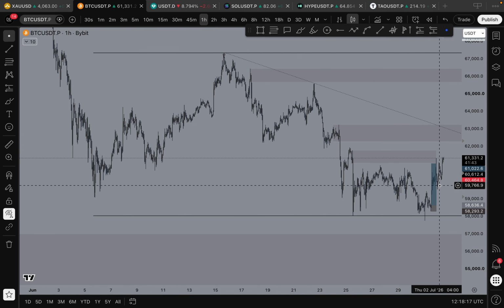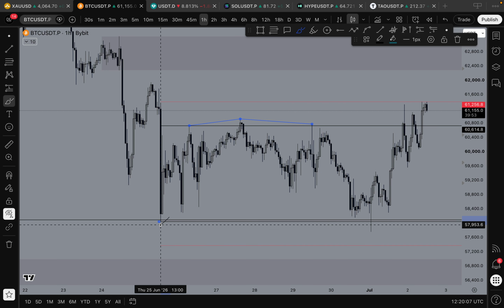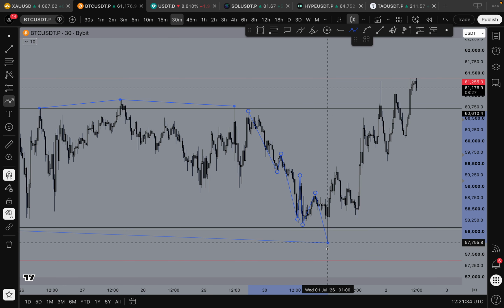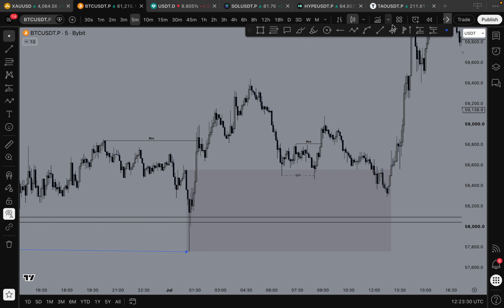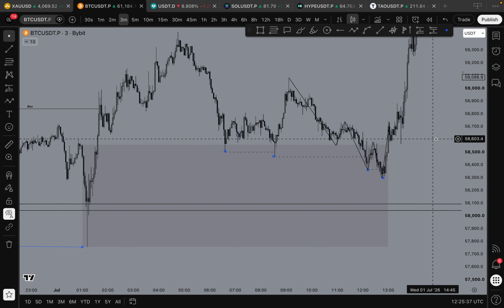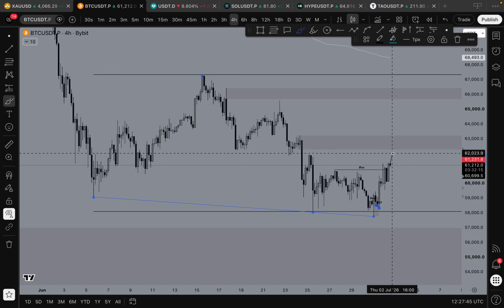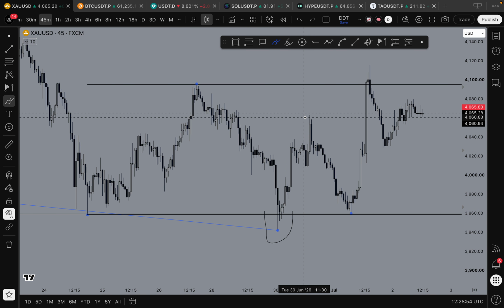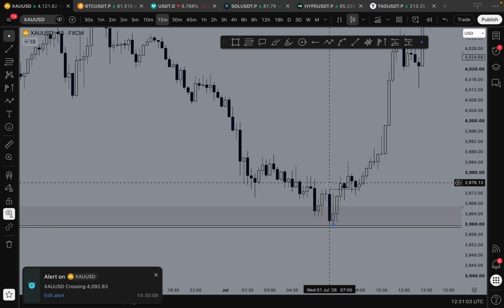+10R in One Day | Full BTC & Gold Trade Breakdown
In this video I break down both of yesterday's winning trades on Bitcoin ($BTC) and Gold ($XAU), which combined delivered over +10R.

Rather than focusing on the profits, I explain the complete decision-making process behind both trades, including why I was interested in these setups, what confirmations I waited for, how I managed risk, and why patience made all the difference.

Inside the video:
▪️ Full BTC trade breakdown.
▪️ Full Gold trade breakdown.
▪️ Wyckoff and market structure analysis.
▪️ Entry confirmations.
▪️ Risk management and trade management.
▪️ Lessons you can apply to your own trading.

If you're serious about becoming more consistent, understanding the process behind winning trades is far more valuable than simply seeing the outcome.